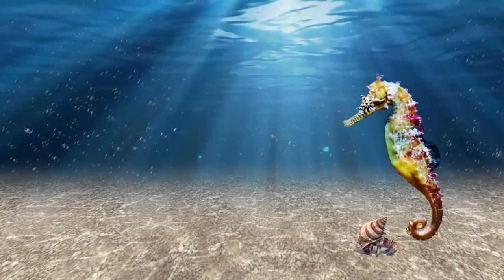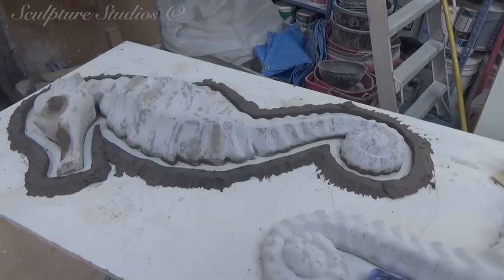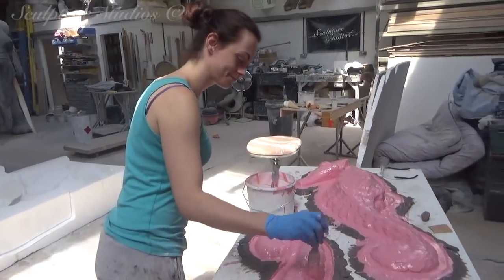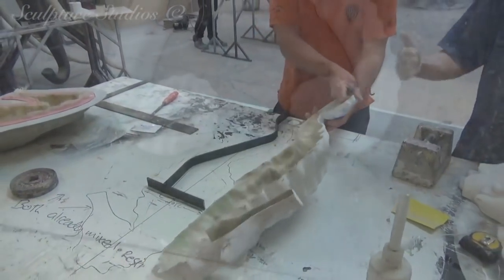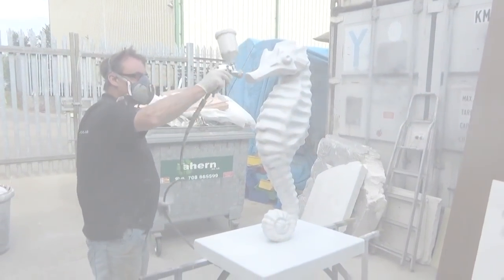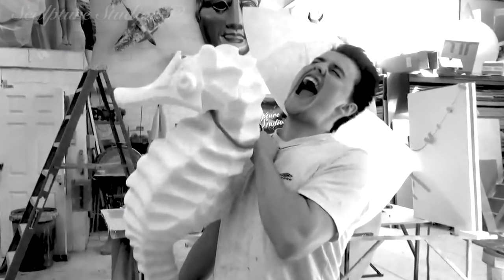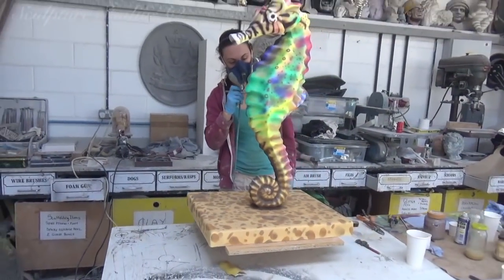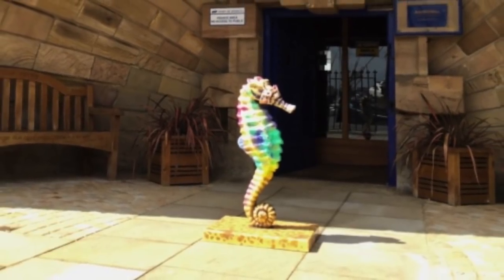Giant Sea Horses - Ipswich Art Trail by Sculpture Studios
Giant sea horses created for Ipswich art trail, 2018. Carved from polystyrene, moulded in silicone rubber, and cast in glass fibre and artworked with internal metalwork.